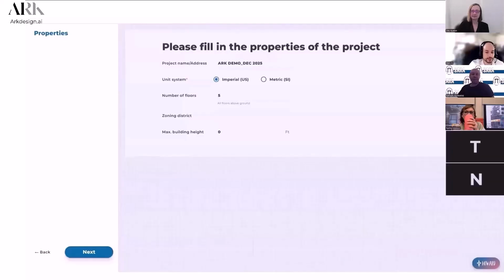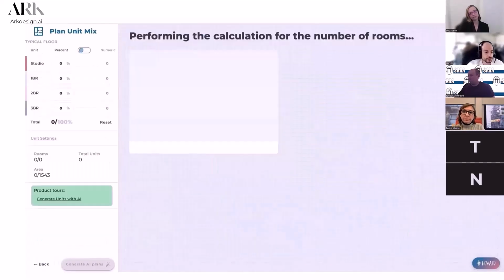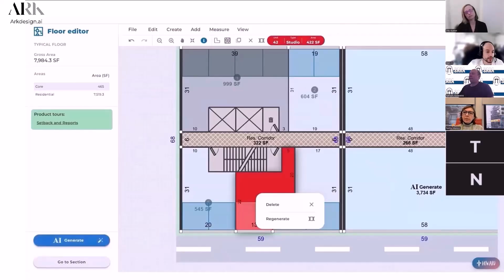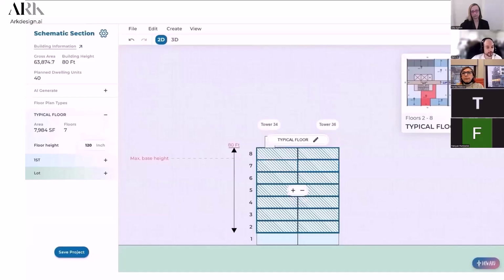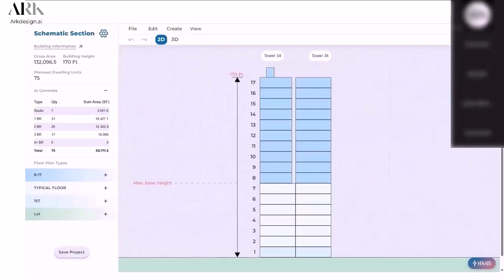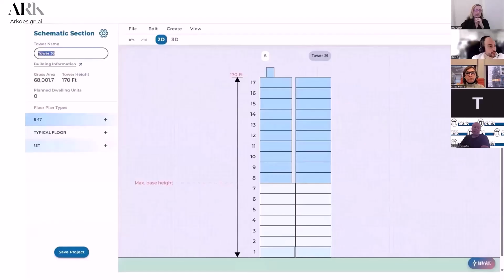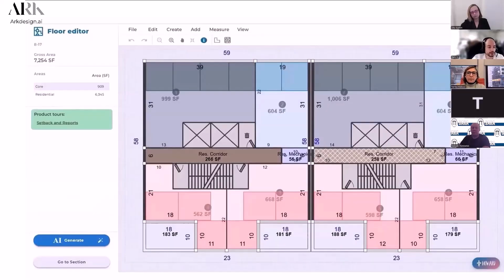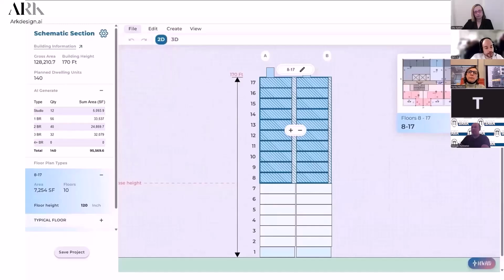17 Story Mid-Rise Twin Tower Modeling | Geury Delacruz | SWA | ArkDesign.AI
Video Timestamps
Use these timestamps to navigate the tutorial:
[00:05] Project Setup: Defining the project parameters: 17 floors, Interior Lot, 120 ft width.
[00:40] Creating Twin Towers: Splitting the single building footprint into two separate structures by creating and dragging a middle wall segment.
[01:25] Strategic Unit Mix: Designing a specific mix (one 3-bedroom, one 1-bedroom) to qualify for corridor zoning deductions.
[01:58] Refining Studios: Manually adjusting studio widths to 13 ft and regenerating to ensure code-compliant bedroom sizes.
[02:50] Zoning Setbacks: Visualizing the "Max Base Height" (70 ft) and creating a unique setback floor level at the 8th floor.
[03:51] Designing Dormers & Terraces: Applying a 10 ft setback and a 40% dormer rule to create terraces and upper-floor units.
[04:56] Ground Floor Design: Clearing residential units from the first floor to design the lobby, commercial space, and amenities.
[06:10] Adding Cores: Manually placing and configuring elevators and staircases for optimal flow.
[07:16] Advanced Zoning Deductions: Applying the "3-bedroom rule" to deduct 100% of the corridor area (approx. 500 sq ft) from the Zoning Floor Area.
[07:51] Exporting: Generating the final PDF report or exporting the 3D model to Revit for further development.

Join Geury Delacruz from SWA (Sam Werth Architects) for an advanced masterclass on high-density residential modeling. In this video, he demonstrates how to design a 17-story "Twin Tower" development on a single lot using ArkDesignAI, maximizing both unit counts and buildable area.
Learn specific NYC zoning hacks, such as splitting buildings to bypass density caps and using 3-bedroom units to qualify for massive corridor area deductions.
In this video, you will learn:
Twin Tower Modeling: How to split a single lot into two separate towers to maximize efficiency.
Zoning Deductions: The "3-Bedroom Hack" to deduct 100% of corridor space from your Zoning Floor Area (ZFA).
Setbacks & Dormers: Designing code-compliant setbacks at 70ft and using the 40% dormer rule for upper floors.
Unit Optimization: Fine-tuning unit widths and layouts for legal light and air requirements.
Export Workflow: Moving from initial massing to detailed PDF reports and Revit models.
Software Used: ArkDesign.ai